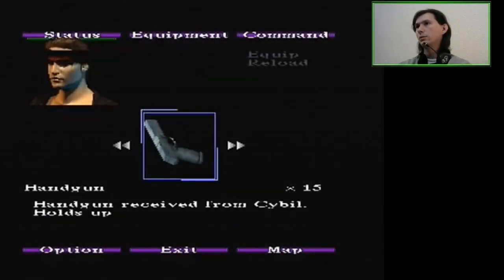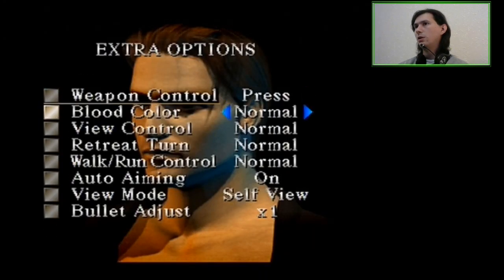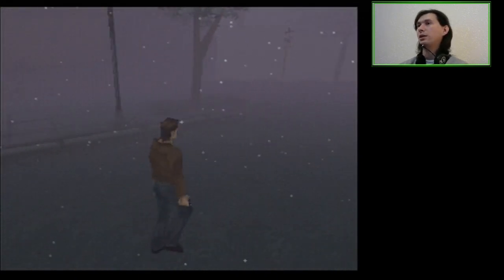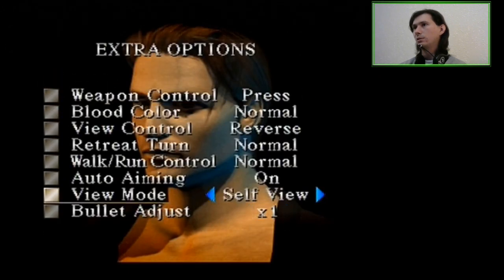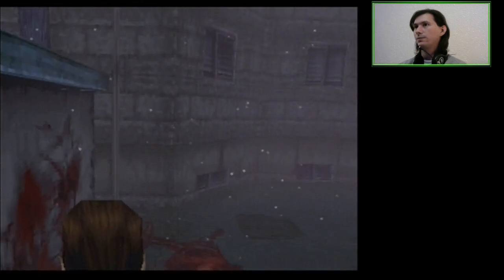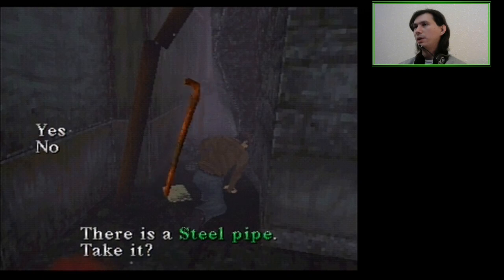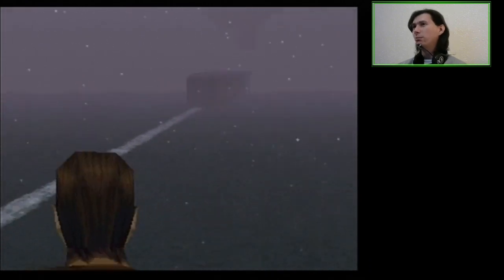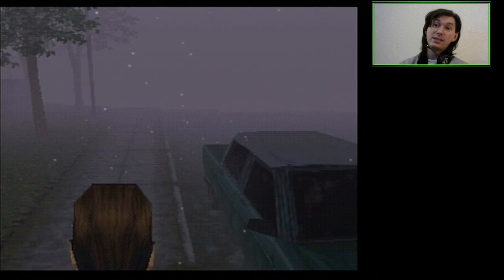Silent Hill 1 First-Person View Extra Option | Silent Hill [PSX]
Kind-of First-Person view Extra Option exists in SilentHill - it's accessible after clearing the game at least one time and then starting a NEXT FEAR game.

Once the game starts and you gain control over your character, go to Options and press either L1 or R1 to access the Extra Options menu.

It's more like an over-the-shoulder view, but it definitely shows the game world of the original Silent Hill from a whole new perspective.

Broadcasted live on Twitch on March 30, 2021 -- Watch live